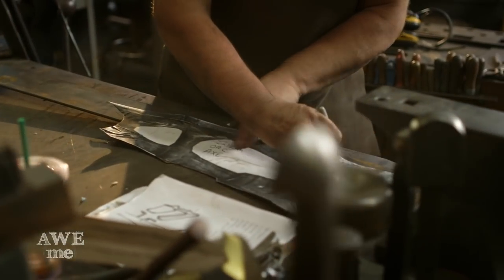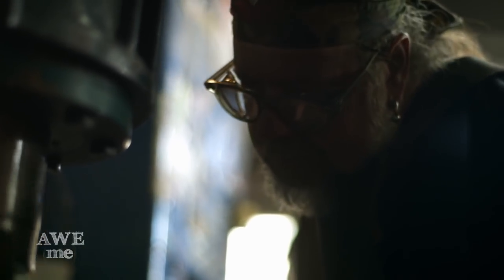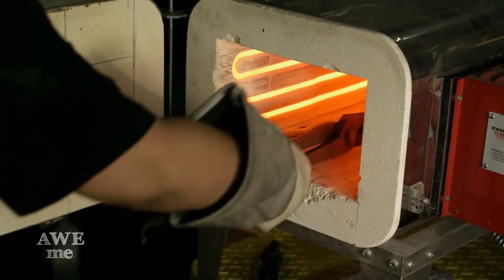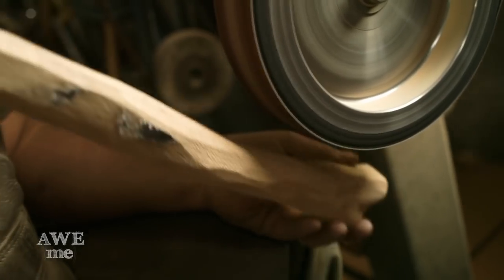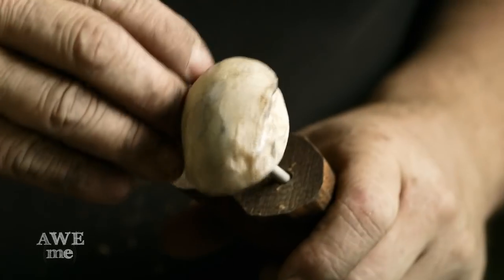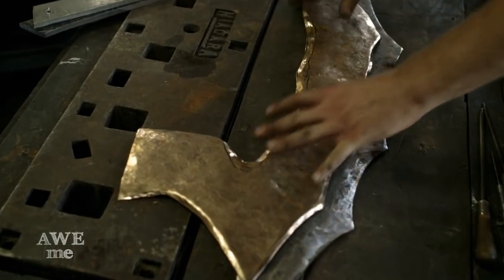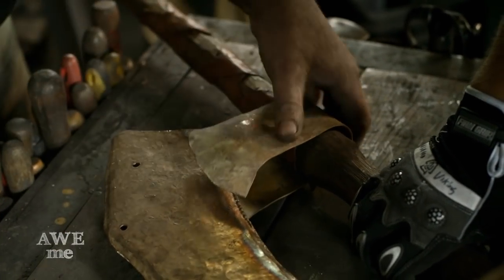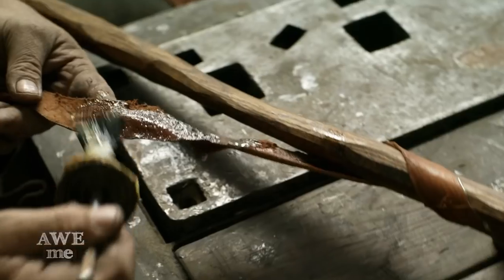Orcish Battleaxe (Skyrim) - MAN AT ARMS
Every other Monday, master swordsmith Tony Swatton forges your favorite weapons from video games, movies, and television.

This week Tony is creating the Orcish Battleaxe from Skyrim.

NOTE:  Tony Swatton and Man At Arms have no connection to or involvement with the Skyrim franchise.

MAN AT ARMS CREDITS S3

Line Producer: Adam Hiner
Producer: Blake Babson
Executive Producer: Mitch Rotter
Production Manager: Phil Rogers
Story Producer: Bradley Maurer

Edited by Nils Arrington

Master Blacksmith- Tony Swatton
Assistant Blacksmith- Alicia Minette, Bryan Forrest
Machinist- William the Elder
Office Manager- Elizabeth McCullough

Stunt Coordinator- Christopher Bradley
Stunt Performers- Bryan Forrest, Christopher Bradley, Marnie Liesel

Production Designer- Christopher Bradley
Assistant Production Designer- Marnie Liesel

Special Thanks- Karen Cope, Lisa Kim, Kristina Moore

Cameras used: Canon C300, Red (Slo-mo) and GoPro